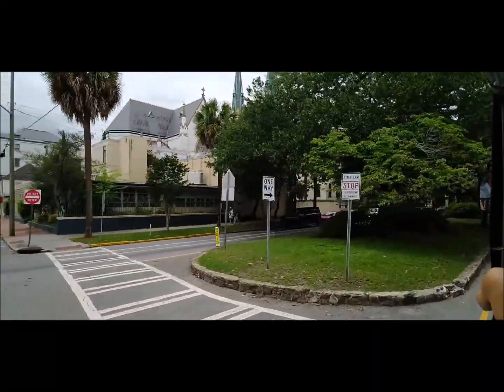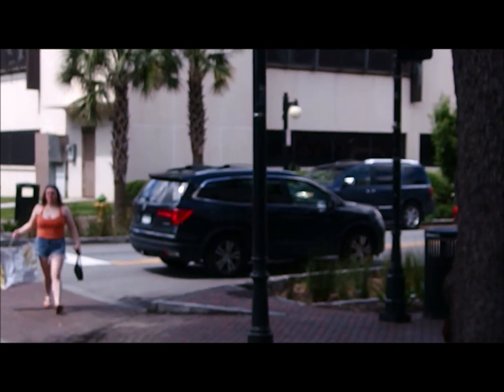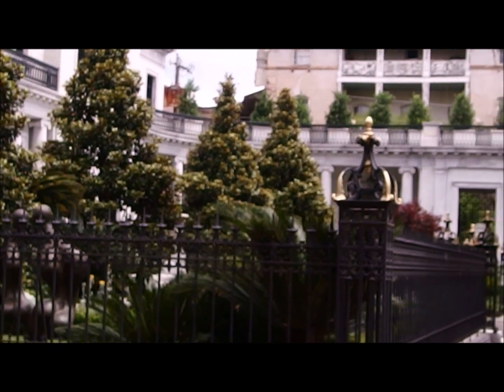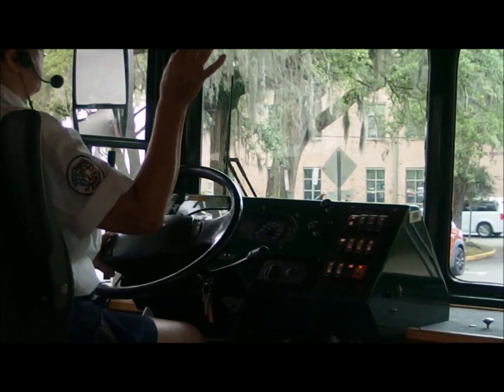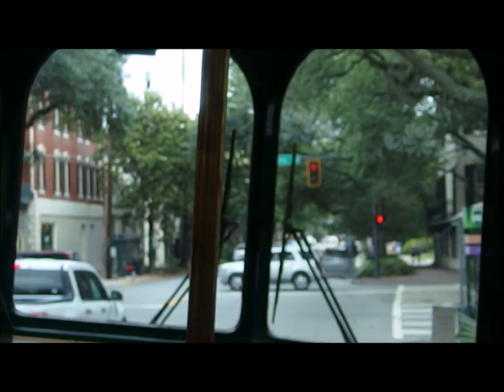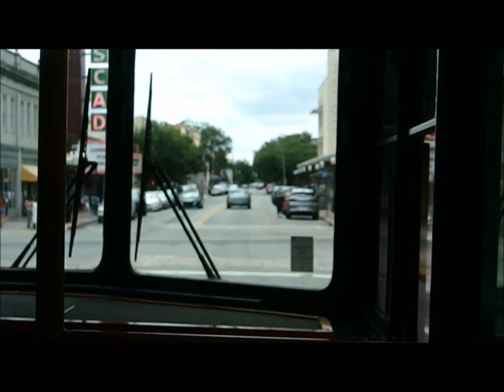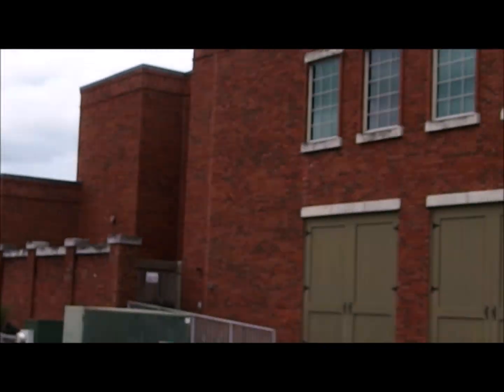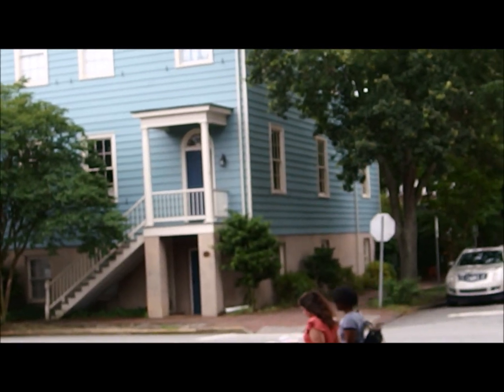Savannah's Old Town Trolley Tour -- Best Sightseeing for non-walkers